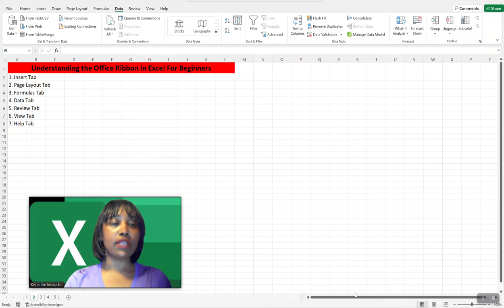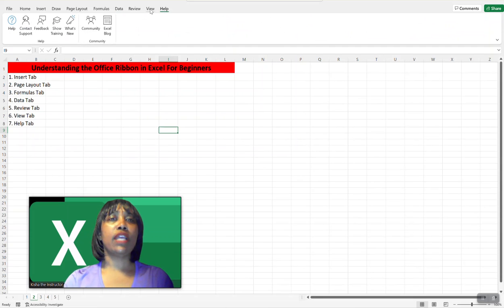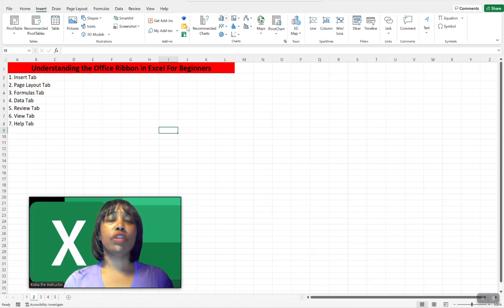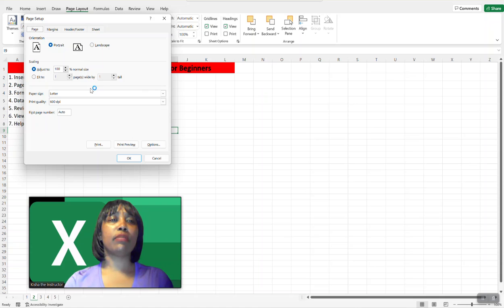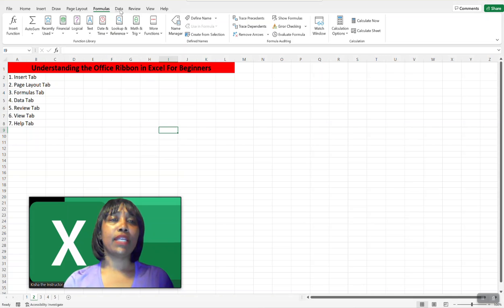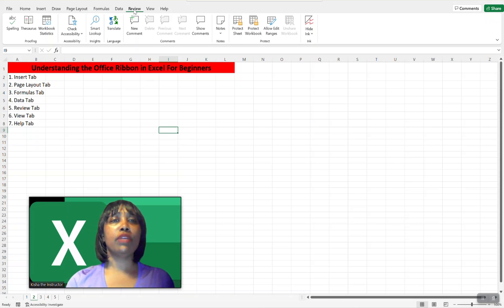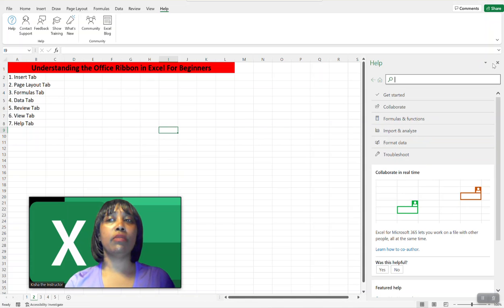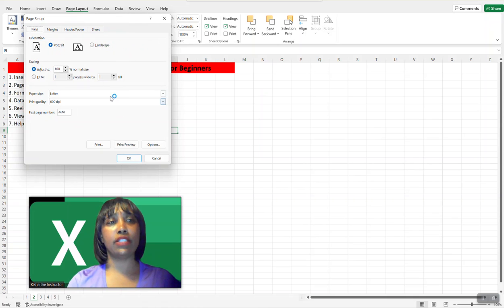Excel For Beginners Part 6: Understanding the Office Ribbon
Understanding the Office Ribbon
Welcome to Part 6 of Excel for Beginners! In this episode, you'll get a clear and simple breakdown of the Office Ribbon—the control center of Microsoft Excel.
Learn how to navigate tabs, locate essential commands, and understand the layout so you can work with more confidence and speed.
📊 Perfect for new users who want to get familiar with Excel’s interface and start building a strong foundation.